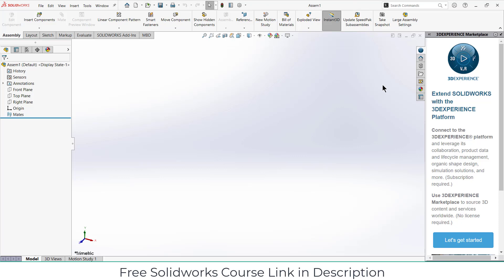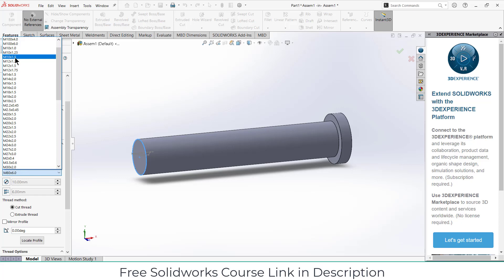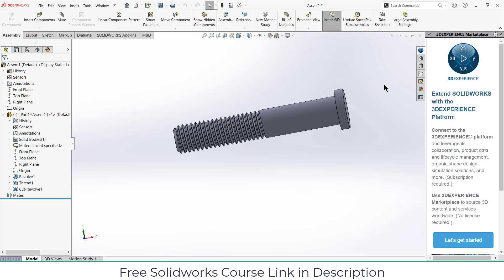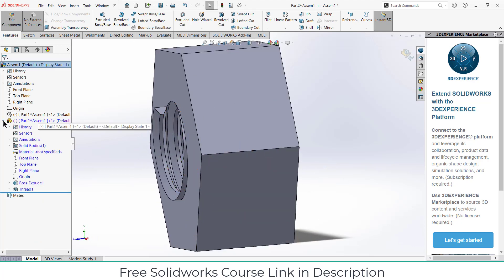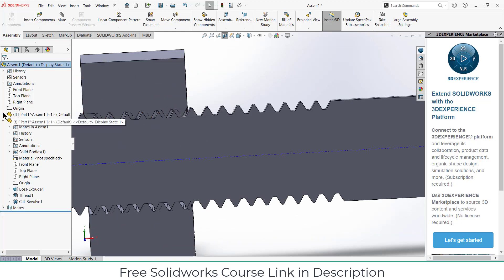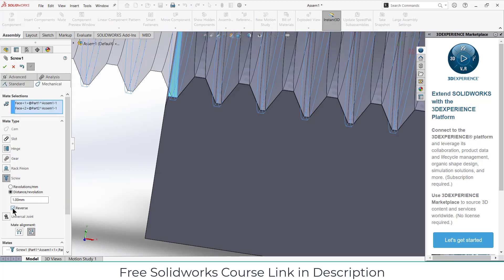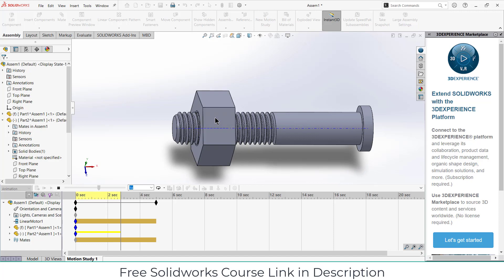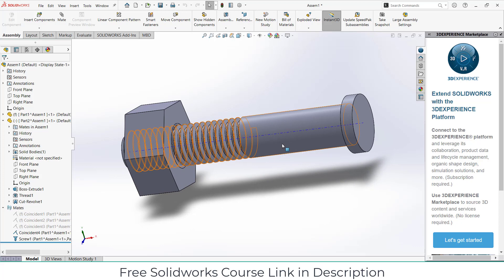Correct Way to make Screw Mate In Solidworks 2022